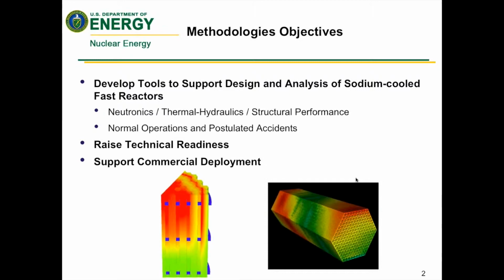RC-6: Computational Methodologies to Support Design and Analysis of Sodium Cooled Fast Reactors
A workscope from DOE-NE's FY 2015 Consolidated Innovative Nuclear Research Funding Opportunity Announcement.